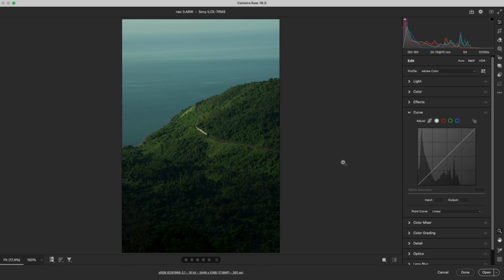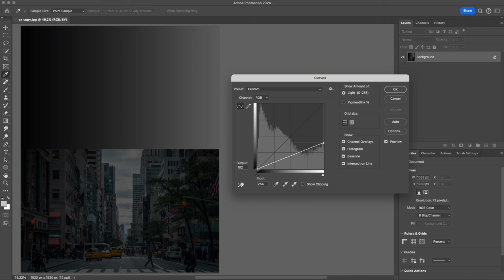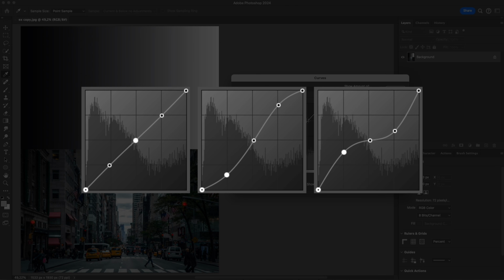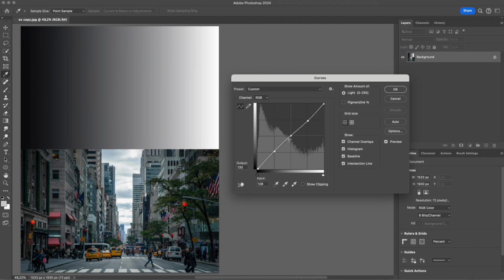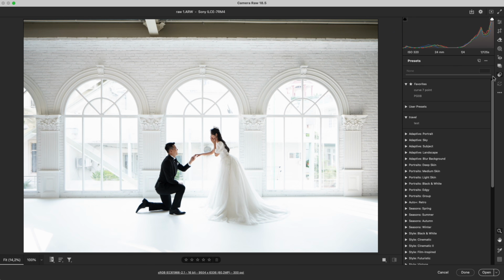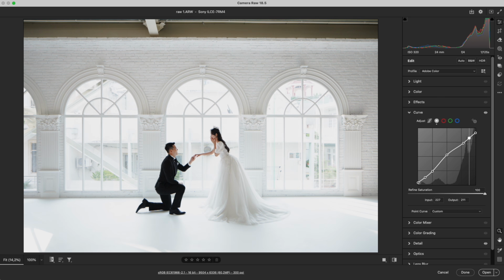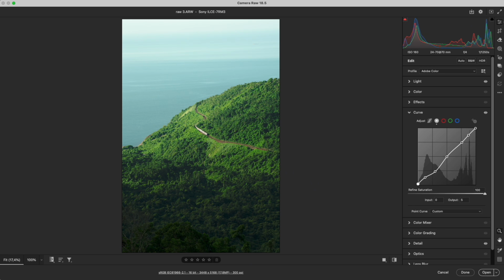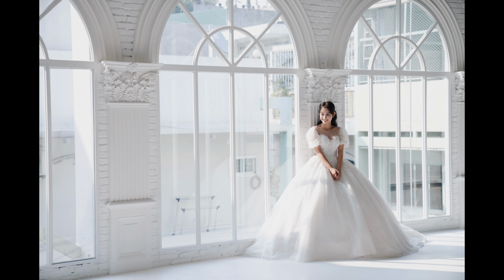Master Curves with the 7-Point Method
Learn how to control light and contrast more precisely using the 7-point Curves method in Adobe Camera Raw.
In this tutorial, I’ll show you how to divide the tonal range into smaller control areas, understand how each point affects the surrounding tones, and use additional control points to make more precise adjustments to blacks, shadows, midtones, highlights, and whites.
We’ll also apply the method to real-world examples so you can see how a 7-point curve can improve tonal balance, contrast, and depth in different types of images.
If you’ve always found Curves difficult to control, this method can give you a more structured and practical way to work with it.